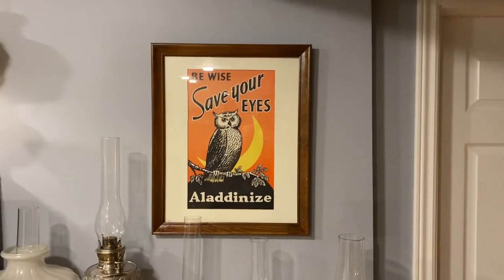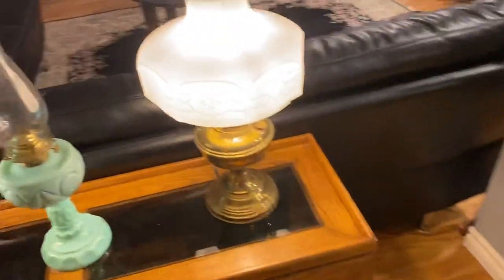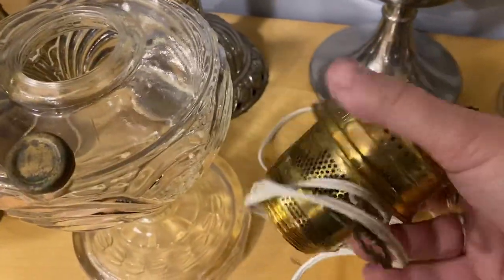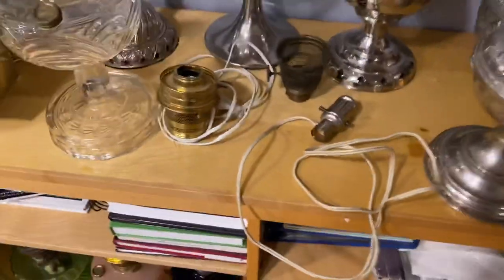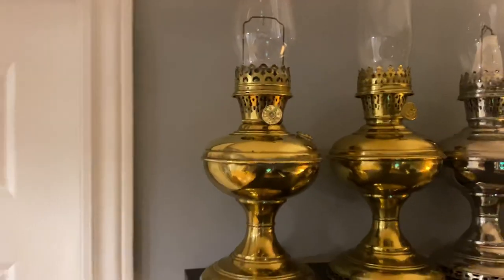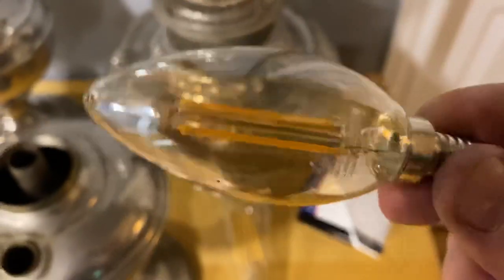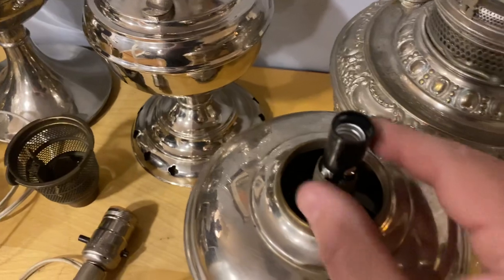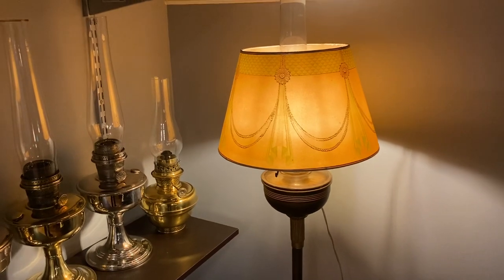Aladdin lamps electrification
The right way to get your lamps on A/C